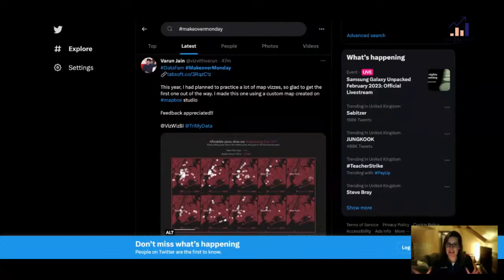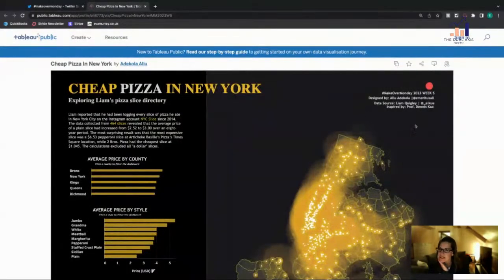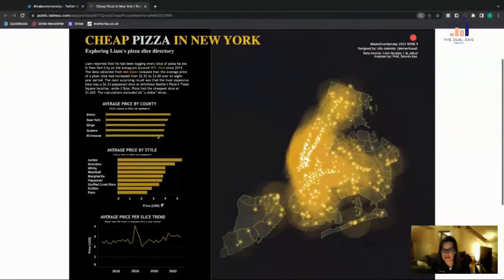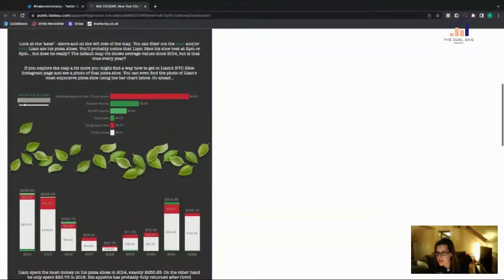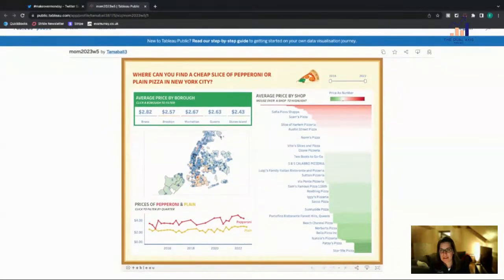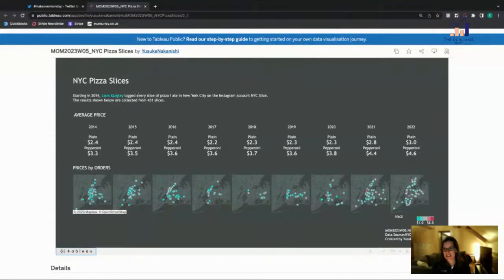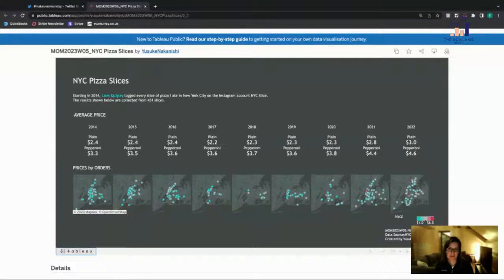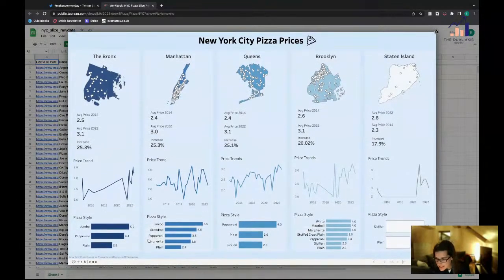New York City Pizza Slices - Viz Review w/ Eva Murray - 2023 Week 5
On this session of Viz Review, Eva will be reviewing visualizations created by you for MakeoverMonday week 5.

Viz Review is a weekly live stream where Eva helps people understand how to communicate more effectively with data. She will critique visualizations and provide feedback for making the visualization look better and be more effective.

If you are considering participating in Makeover Monday, you can get started by downloading data sets from the Makeover Monday website.